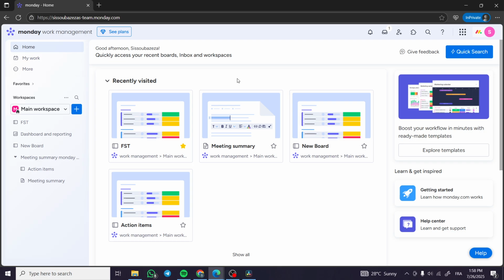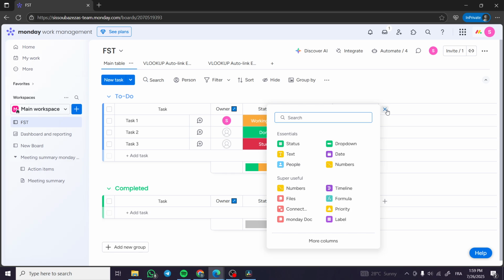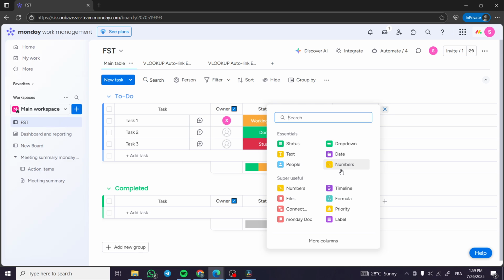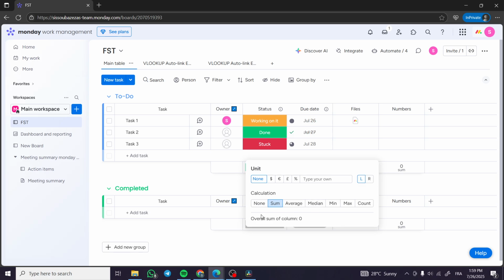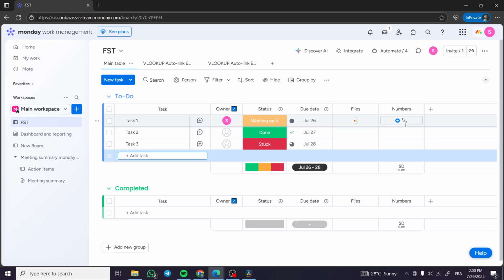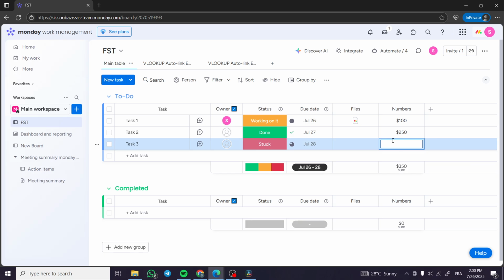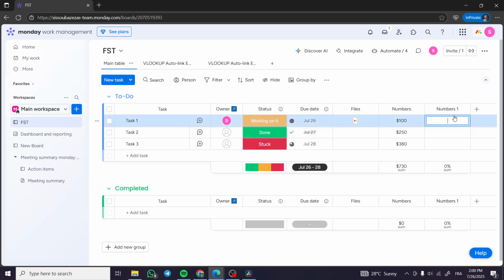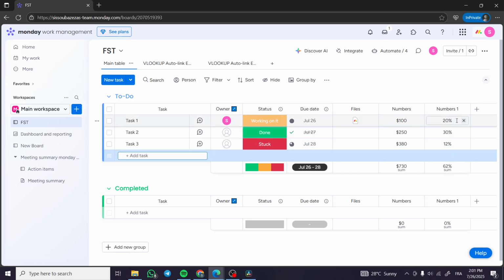Monday.com Column Sum Labeling Tutorial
If you are looking for a video about Monday.com Column Sum Labeling Tutorial, here it is!